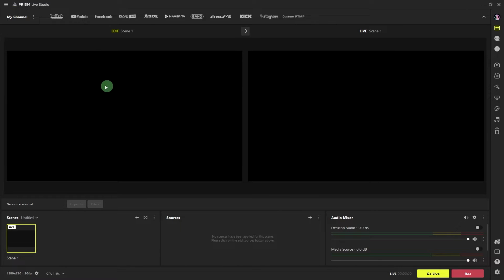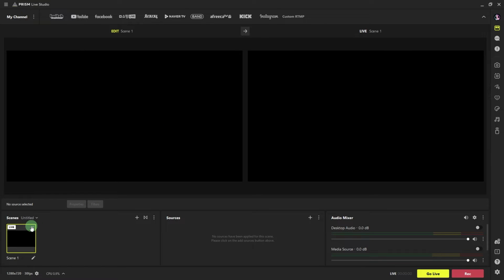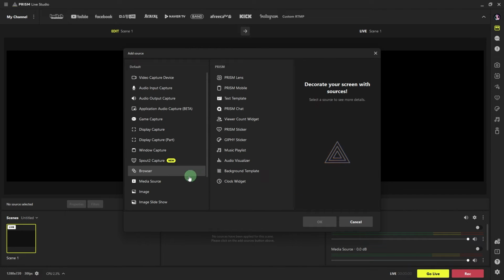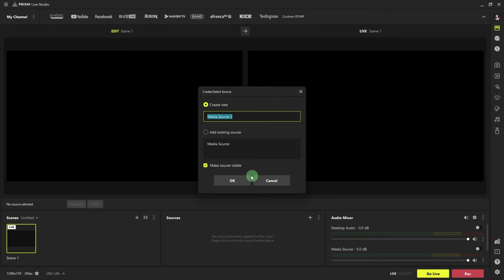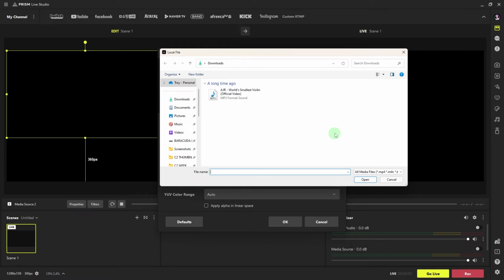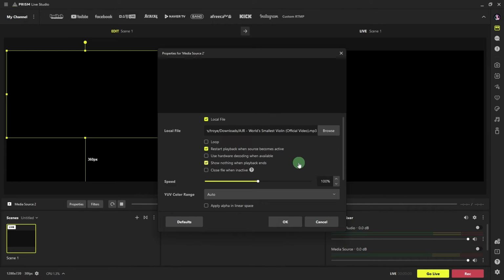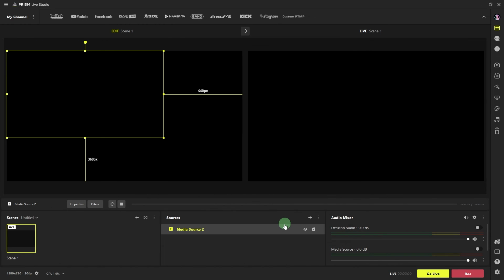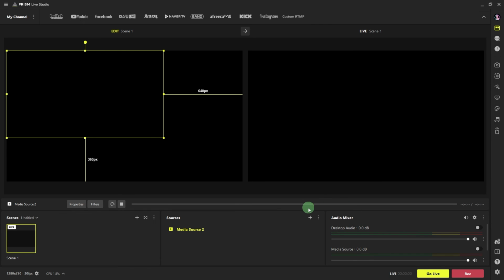How To Add Music On Prism Live (Quick & Easy)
In this video, you will learn how to add music on Prism Live. You can follow along with the video as I show you where to click. Do this and you learn how to include music while using Prism Live.